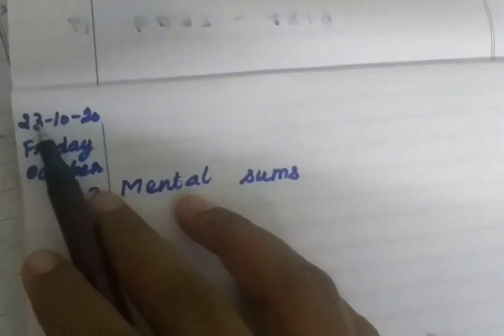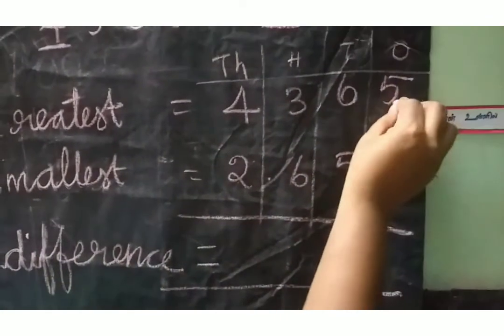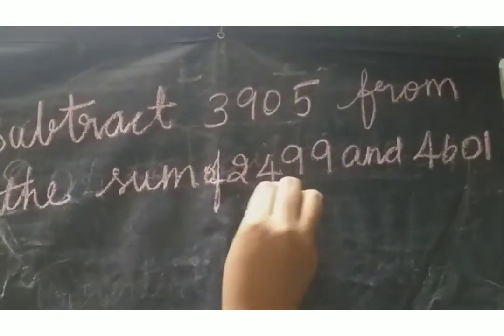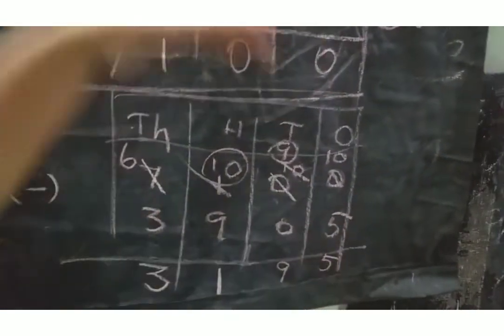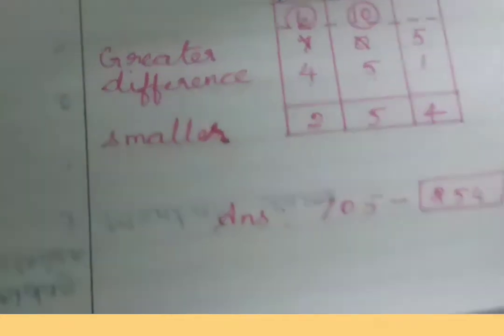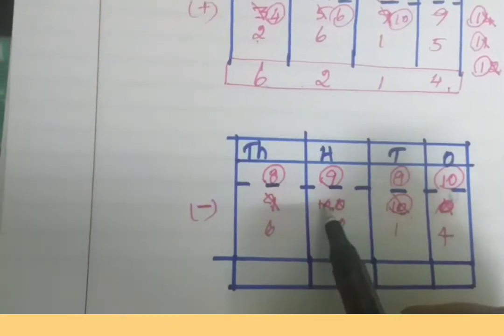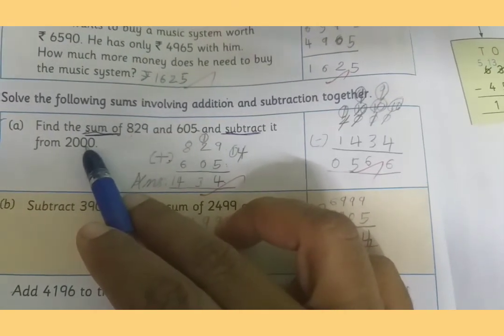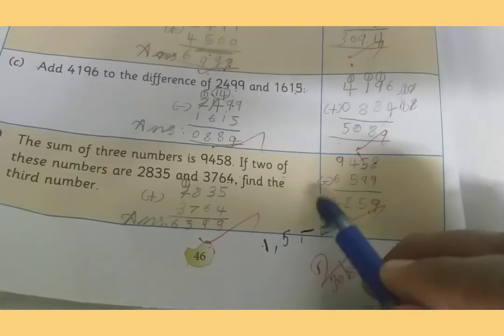std 2 mat.subtraction